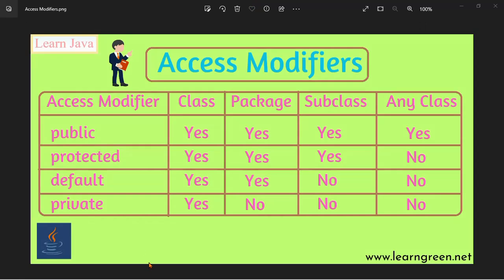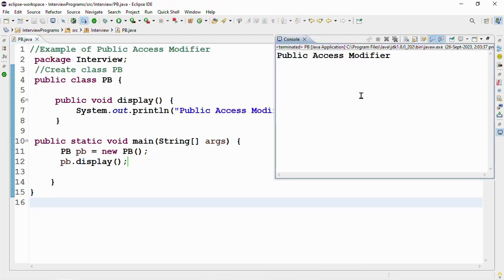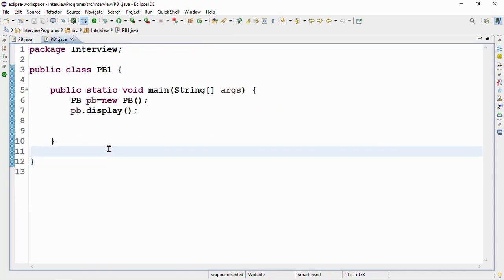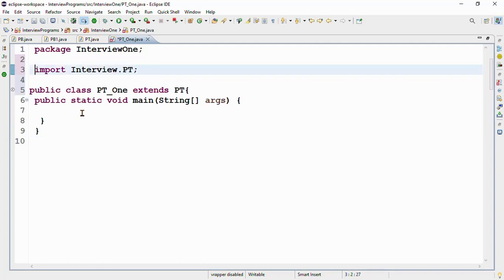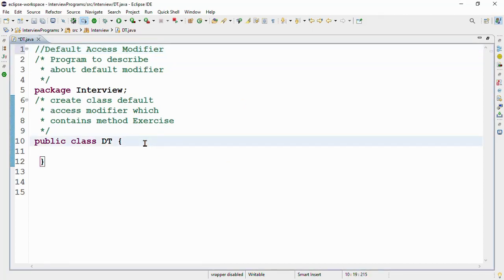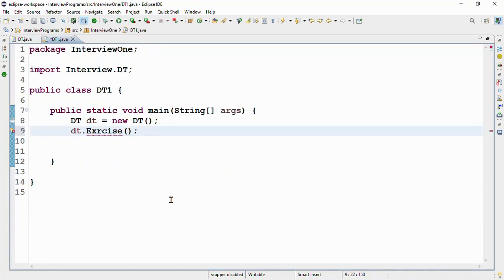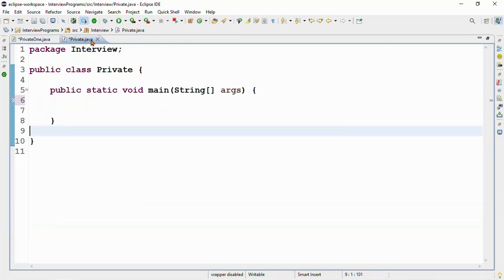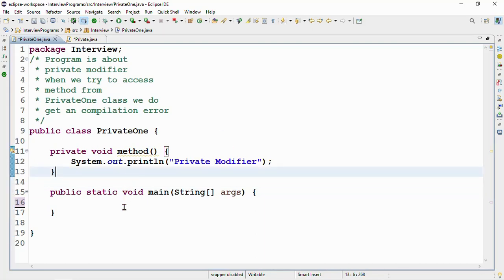Access Modifiers In Java